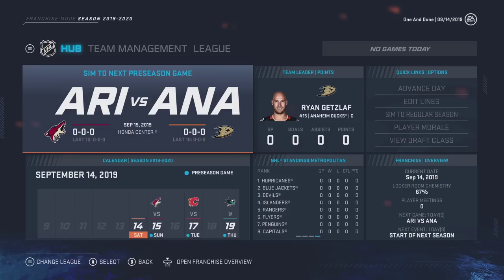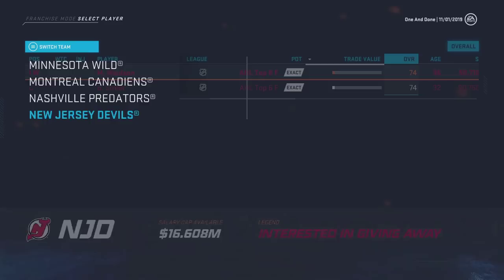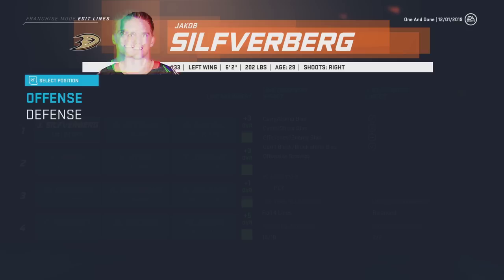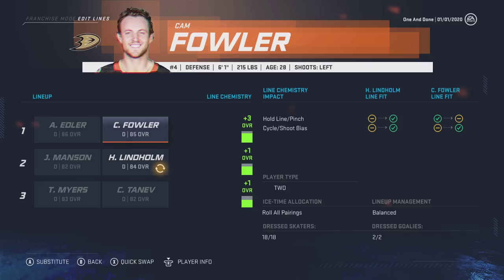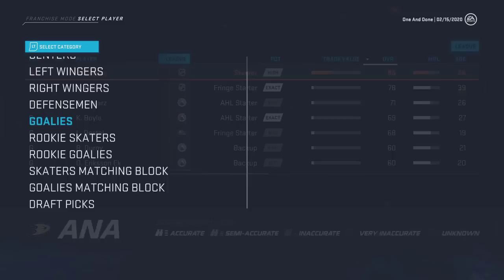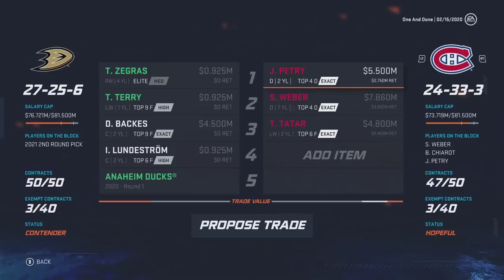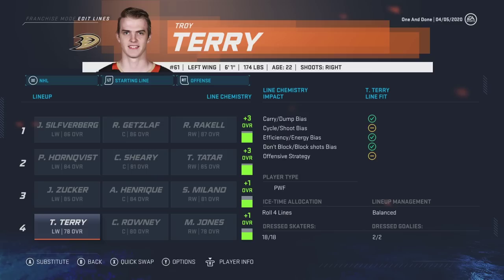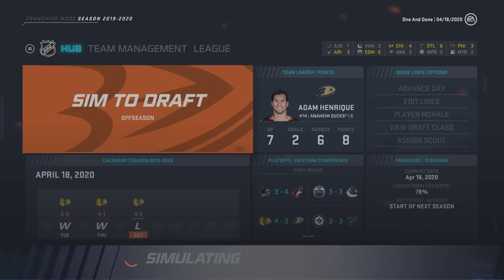NHL 20 - One And Done Franchise Mode Challenge #1 "Anaheim"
A new challenge begins!